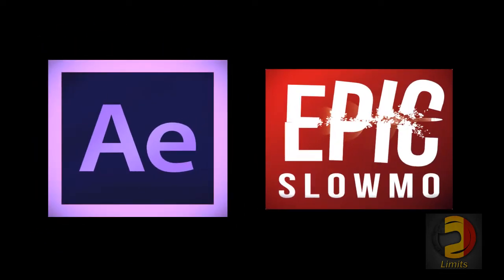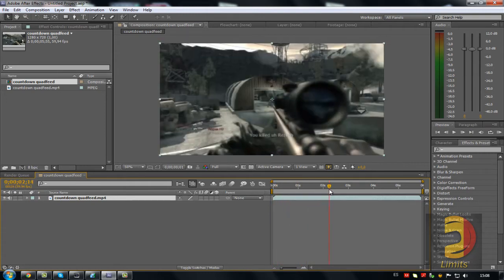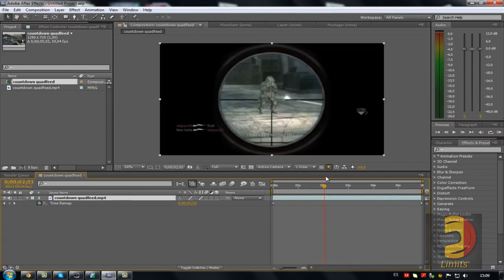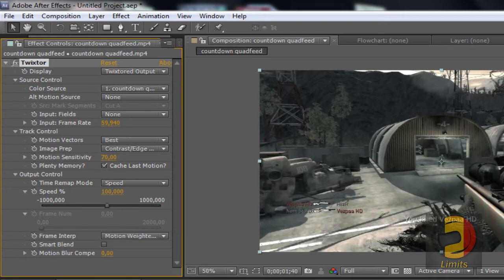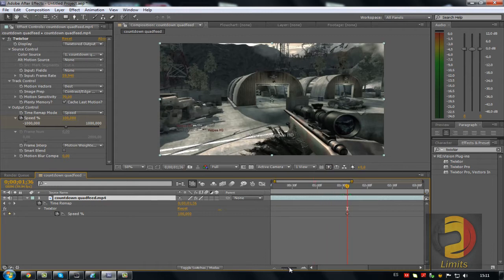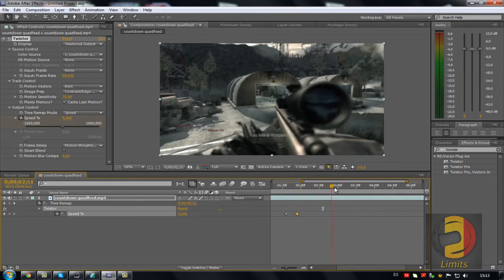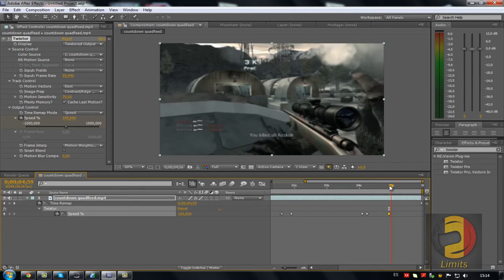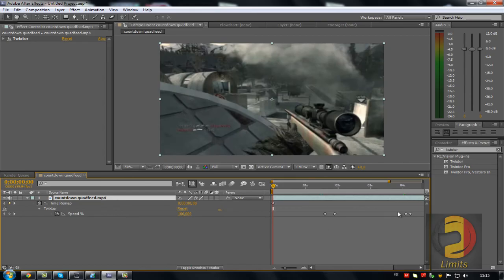After Effects Twixtor easy tutorial for beginners (Super slow mo)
My first little tutorial on how to basically use twixtor on a clip and how to keyframe.

Like and fave for more tutorials!

To get twixtor just look it up on google or youtube.